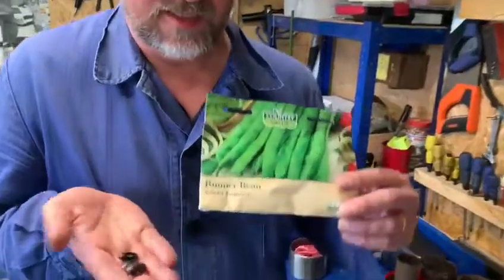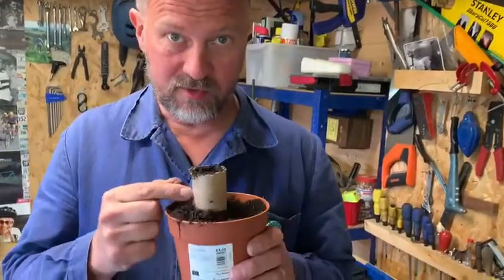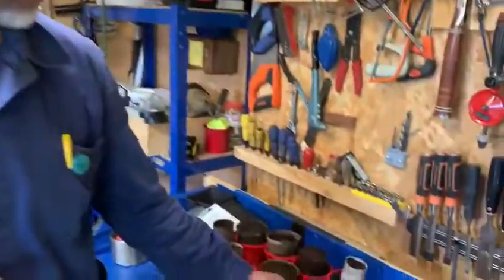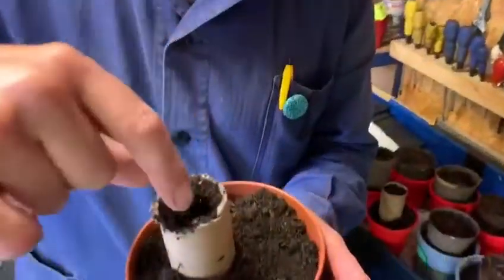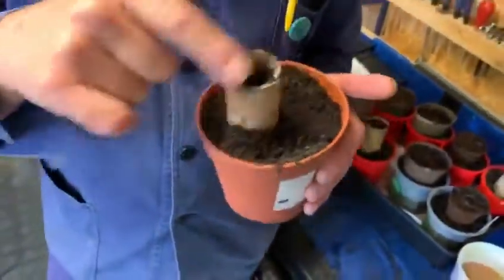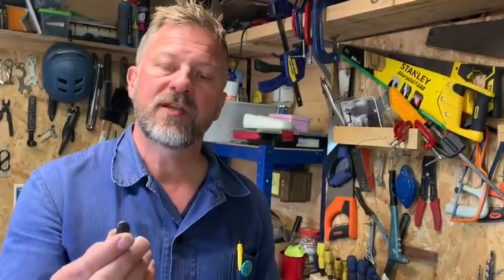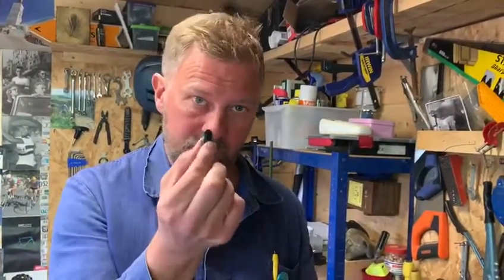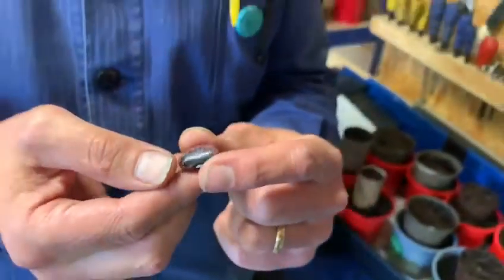Day 58 evening - PFT online series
@richardstanding shows us how to plant beans. We hope the hungry caterpillar doesn't get them! PFTLightHopeJoy day 58